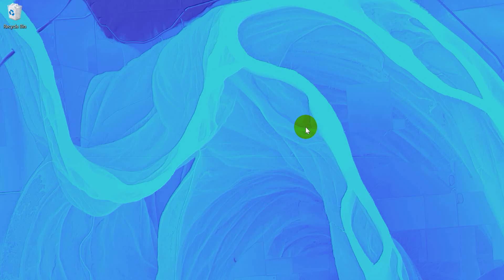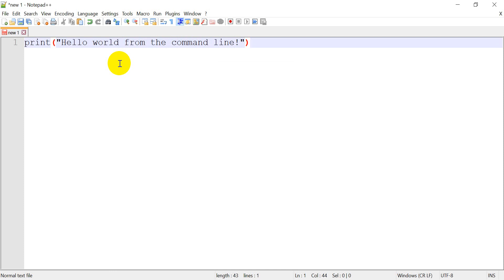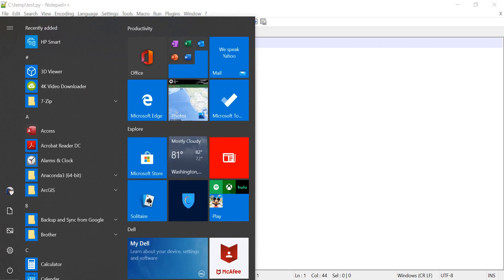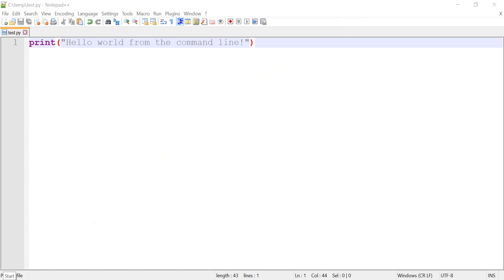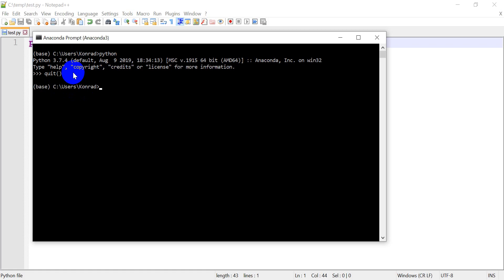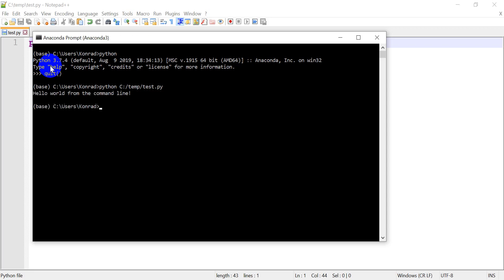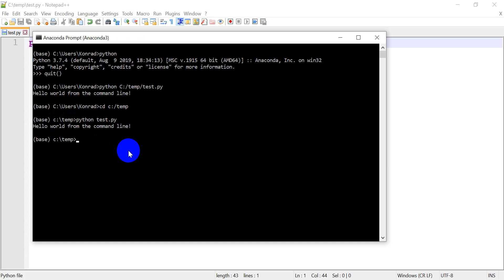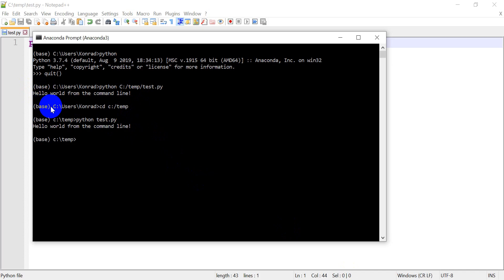Run Python Scripts from the Terminal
Running Python scripts from the terminal (cmd, command line, shell, etc.) can really increase your productivity by allowing you to scale your code to larger machines and batch process data. And it's really simple to do! Watch this video for a quick demo.